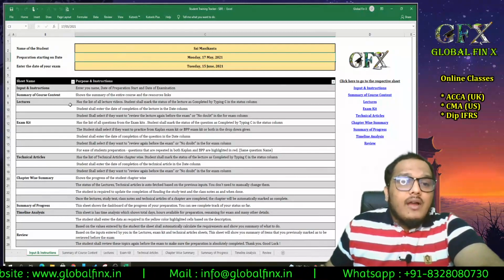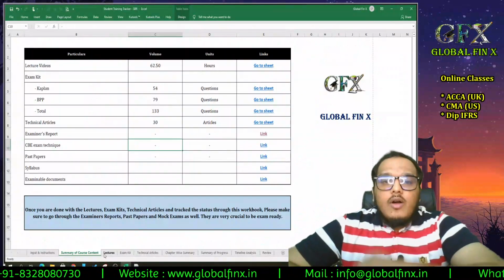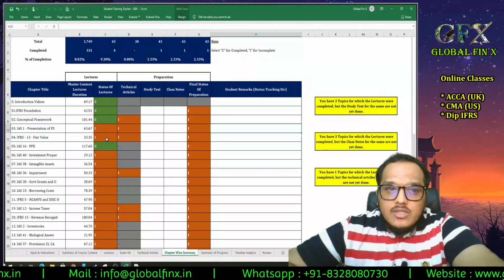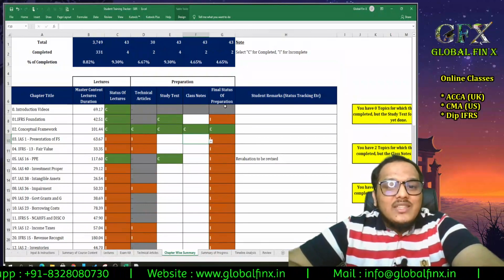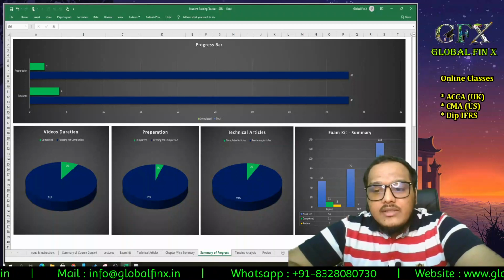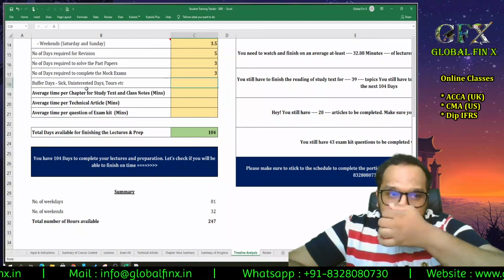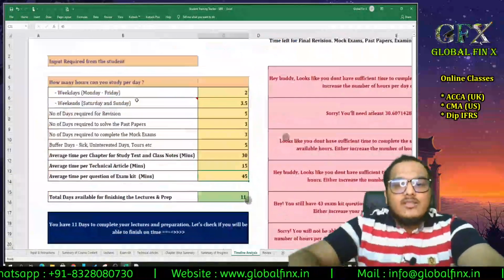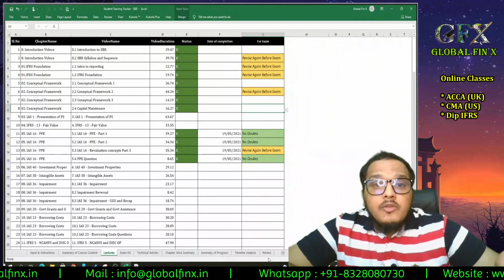ACCA Student Preparation progress tracker (SBR Preparation Strategy) - Dashboard from Global Fin X